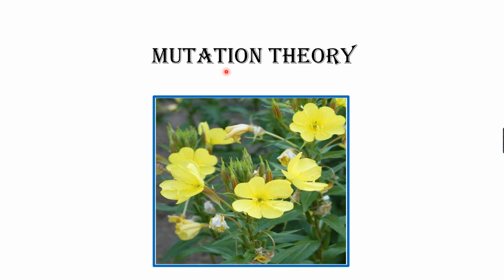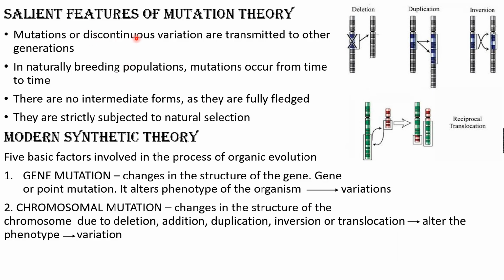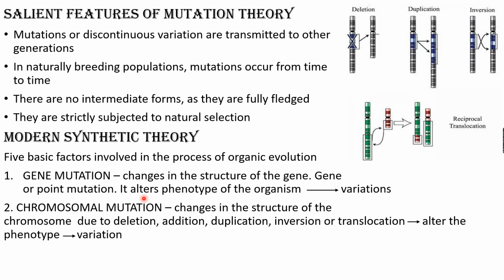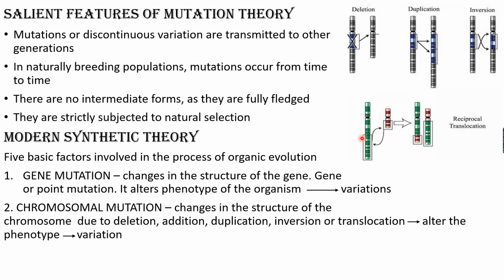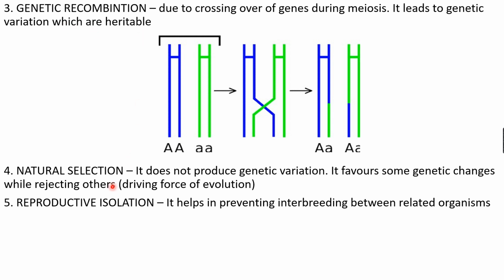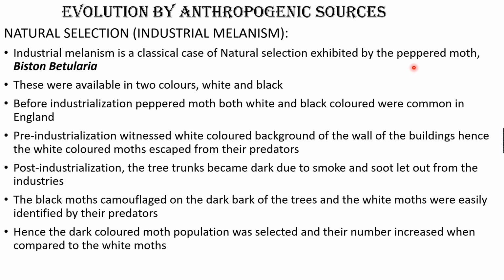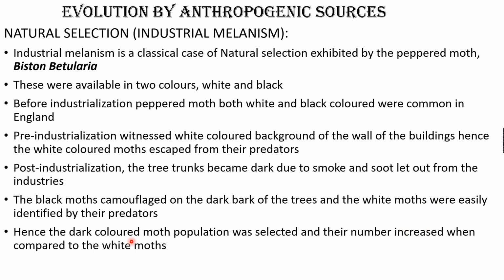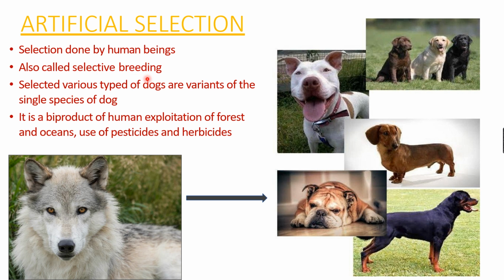12 th std Biozoology/zoology 2(11.08.2020) Ln_6 Evolution